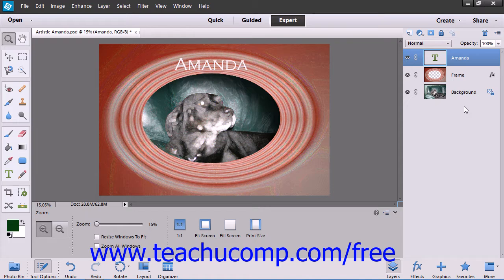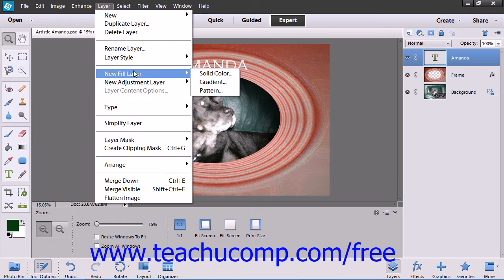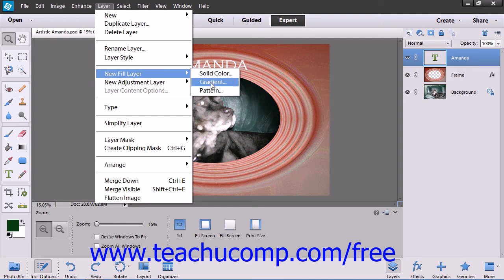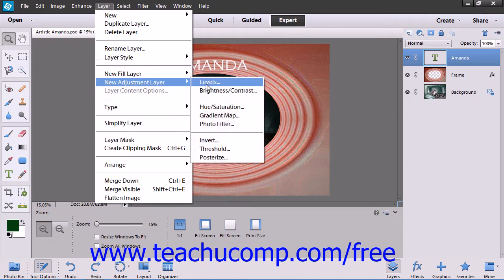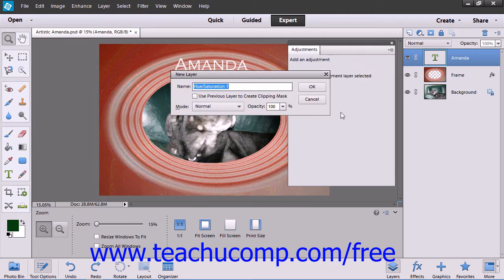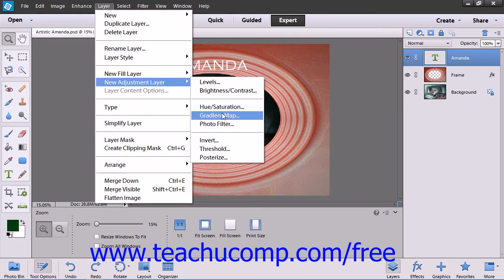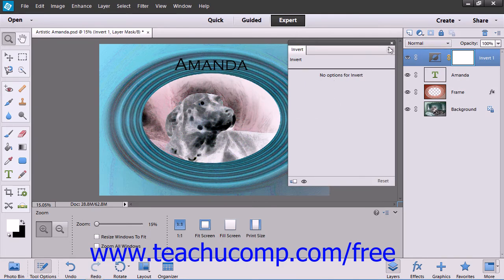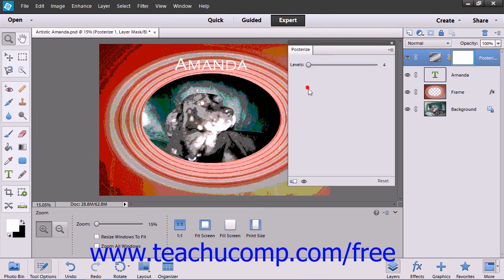Photoshop Elements 12 Tutorial Adjustment Layers & Fill Layers Adobe Training Lesson 10.10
Learn about adjustment layers and fill layers in Adobe Photoshop Elements A clip from Mastering Photoshop Elements Made Easy v. 12. - the most comprehensive Photoshop Elements tutorial available. Visit us today!